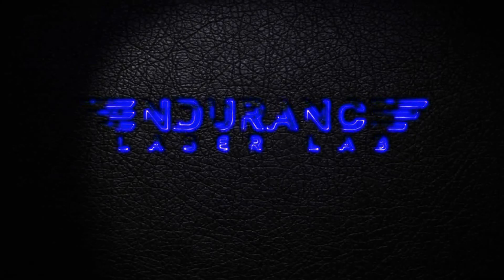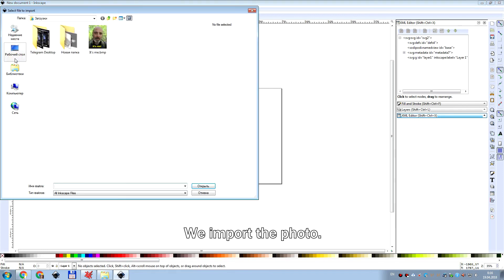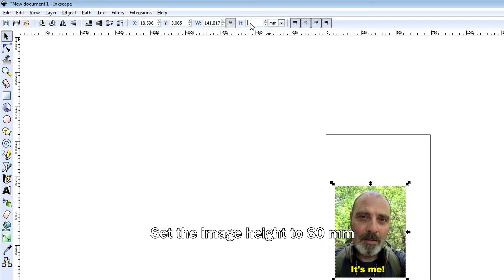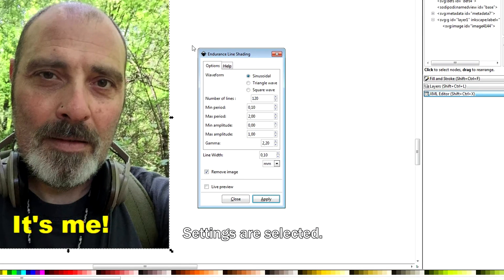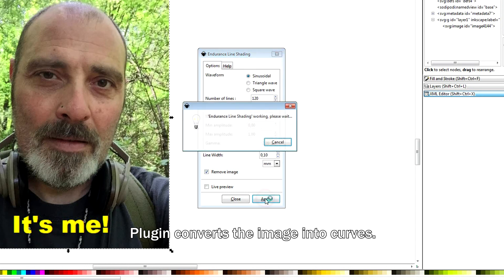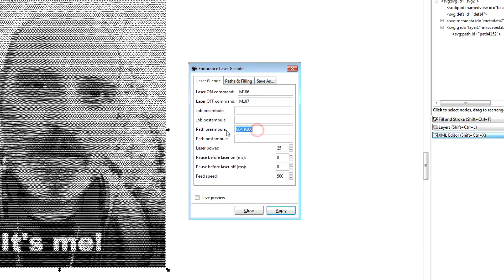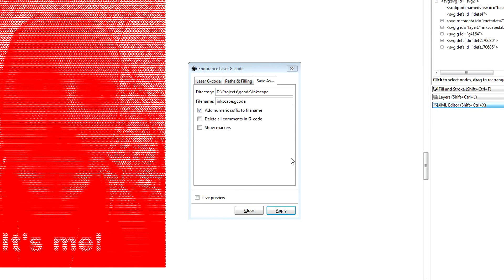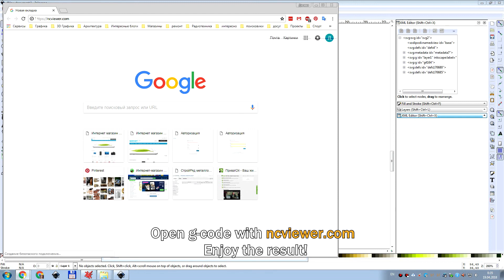How to make a photo engraving using Endurance line shading inkscape plugin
Create a g-code for laser engraving. Convert a bitmap image into a g-code with Endurance line shading extension